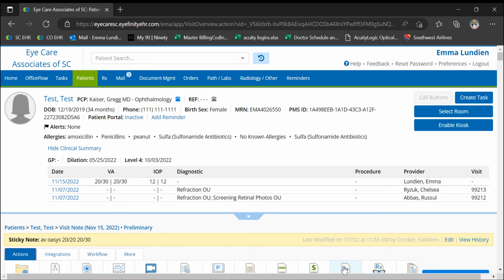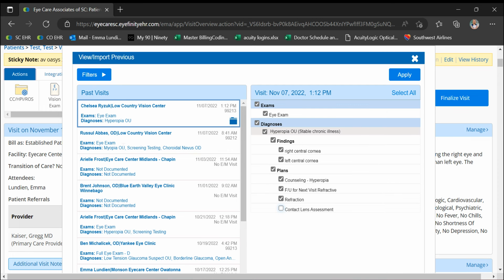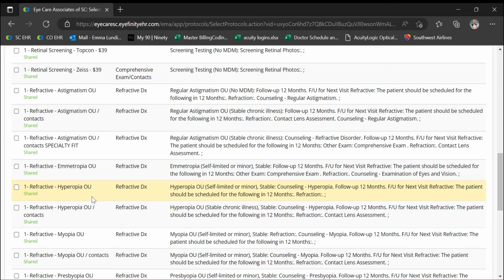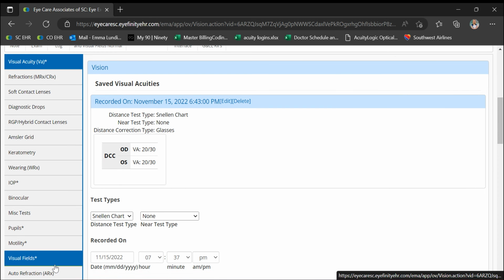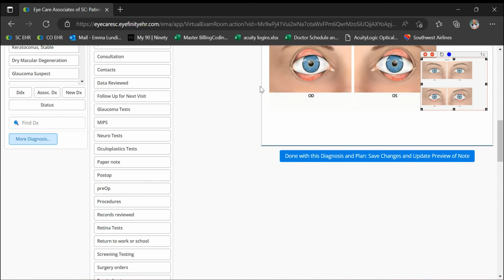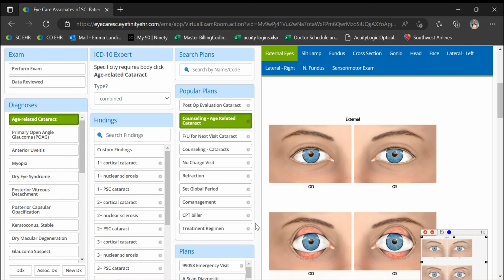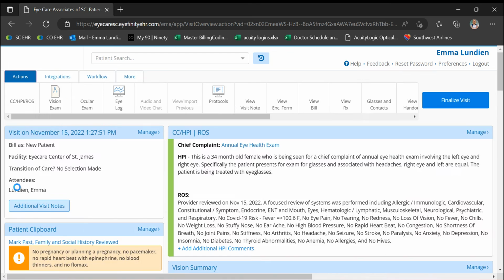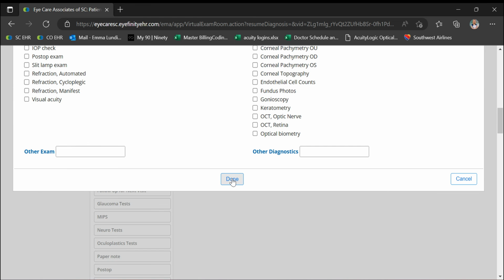92014 Elevate Eyecare